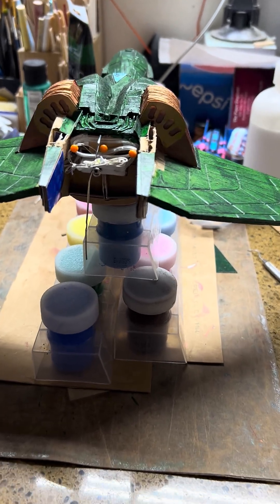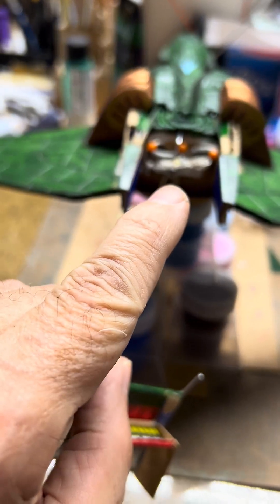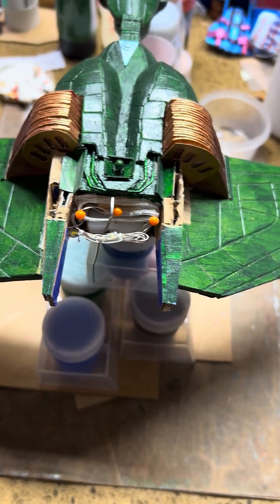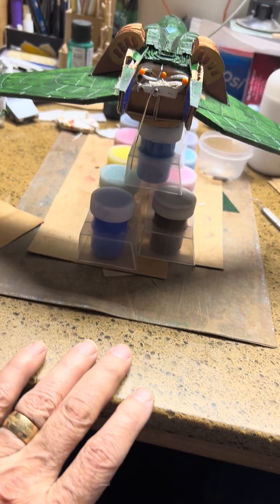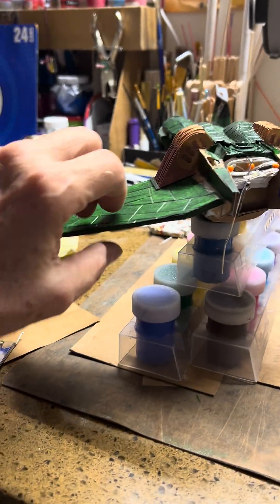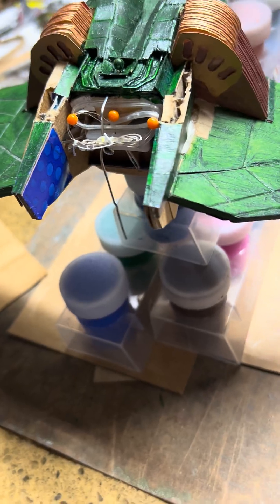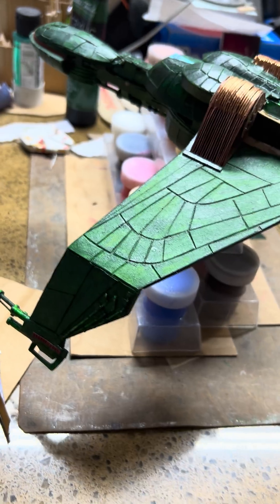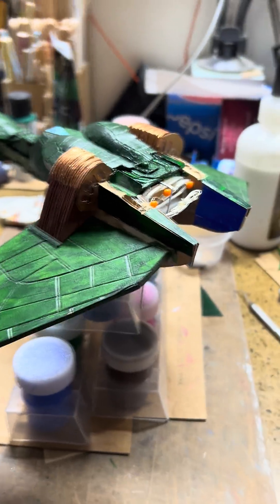How I Made a Paper Spaceship Move With a Paper Clip!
Watch as the creator uses a simple paperclip to create a lever for the battery box, demonstrating a clever do it yourself technique. This video showcases the construction of a detailed spaceship model using paper craft skills. See how to make this secret switch to power the spaceship model.